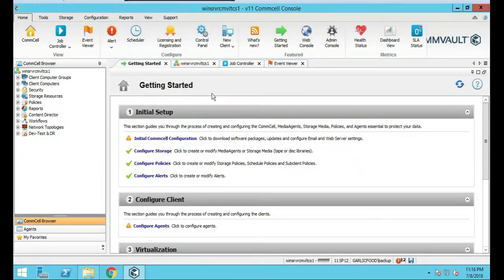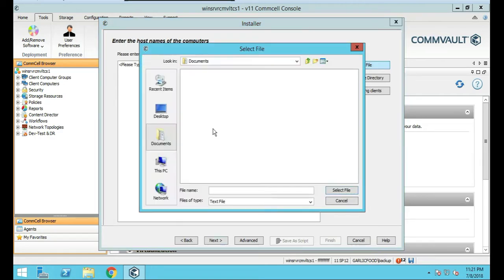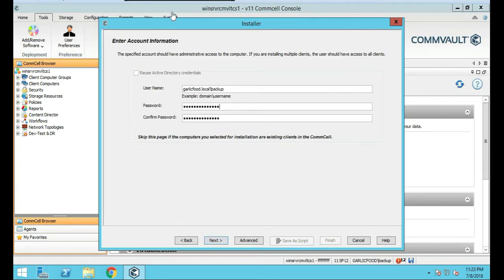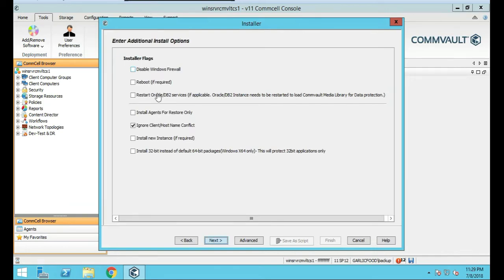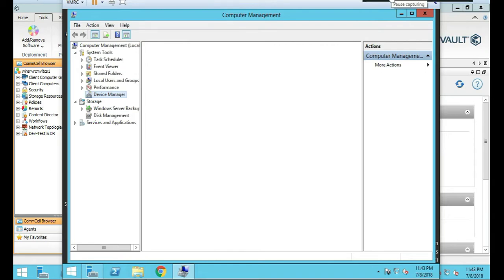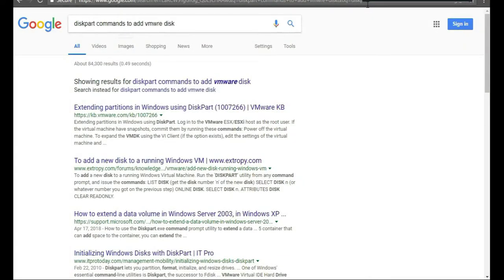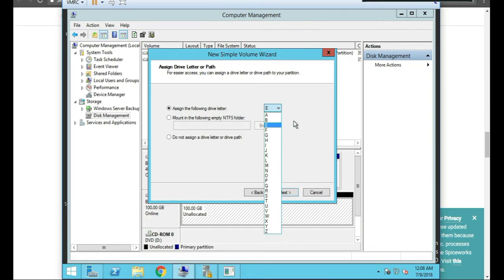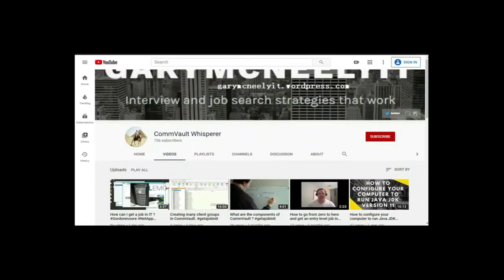How to install Windows Media Agent in CommVault